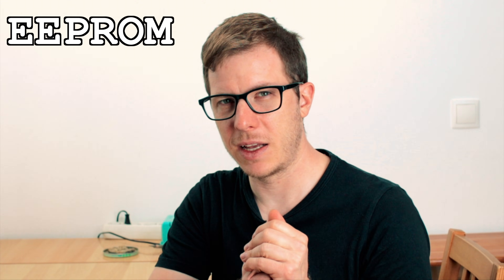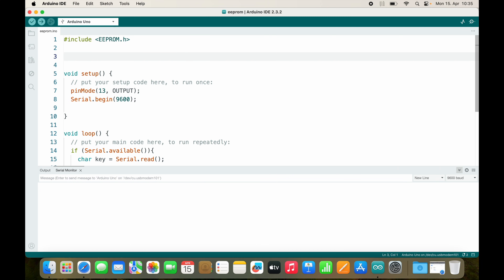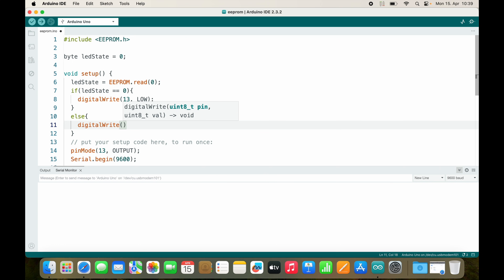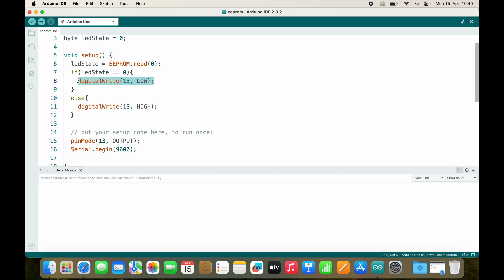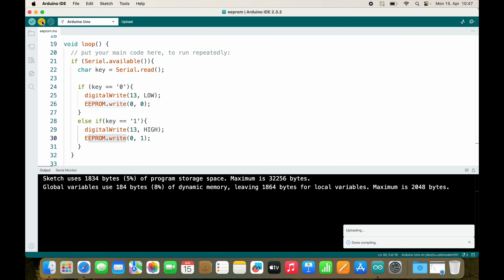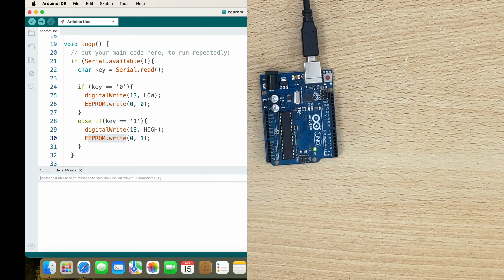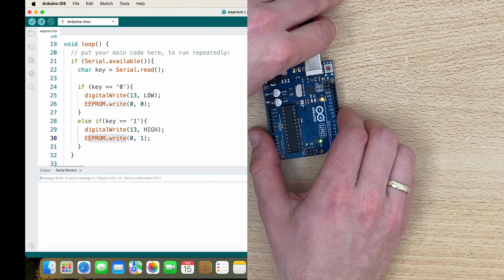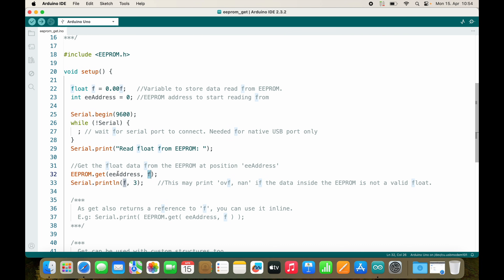arduino eeprom read and write - (Arduino Uno Programming for Beginners)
In this video I show you how you can use the internal EEPROM to save data that needs to persist.